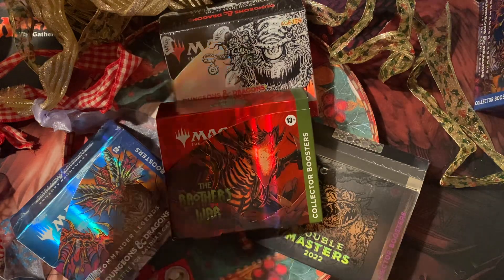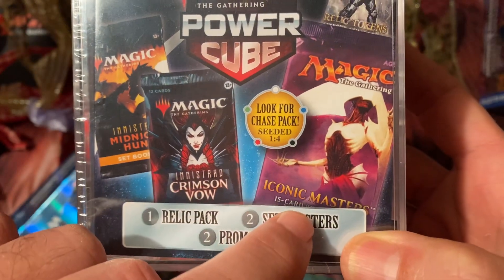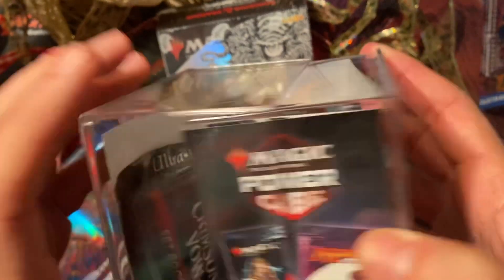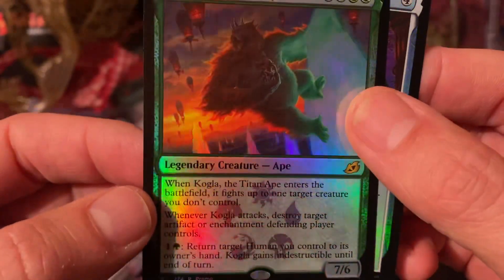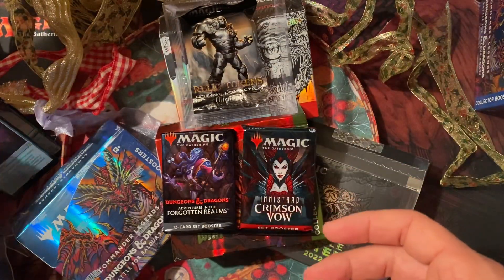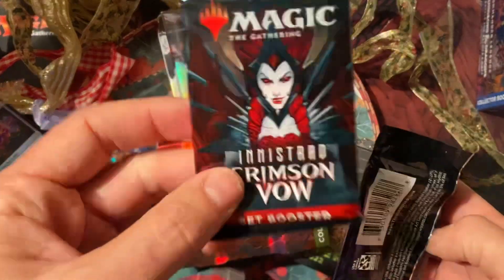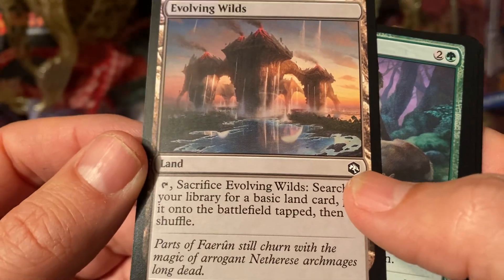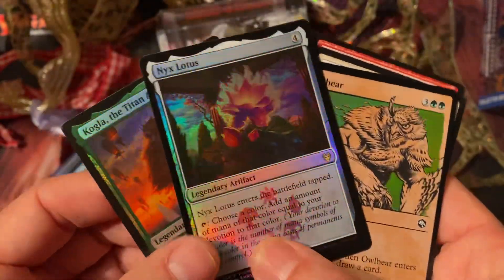Advent Day 3, magicthegathering power cube Lotus